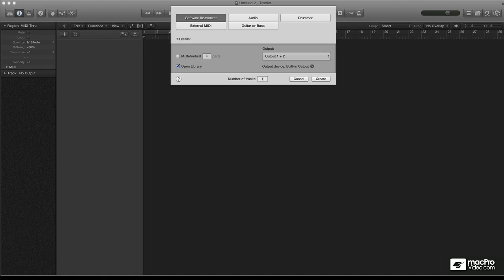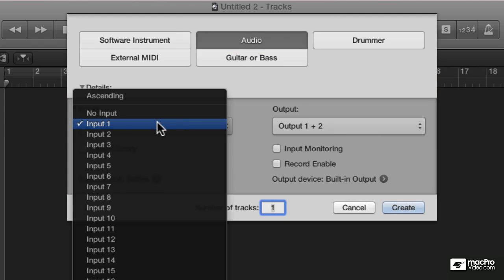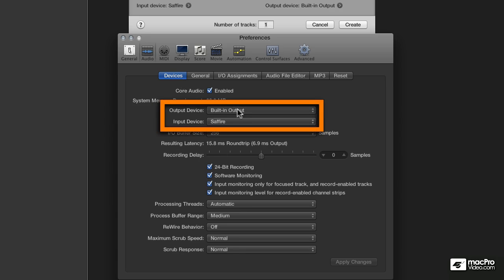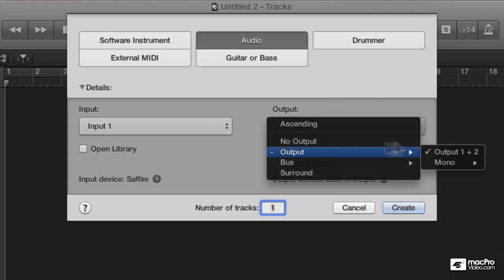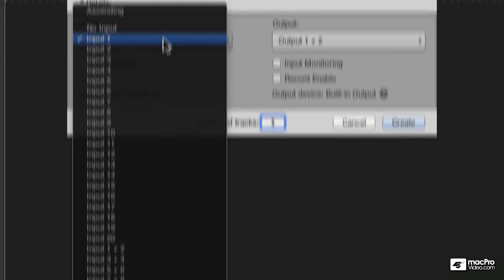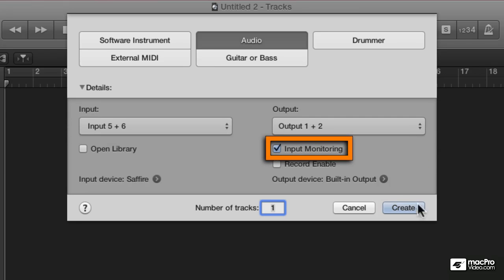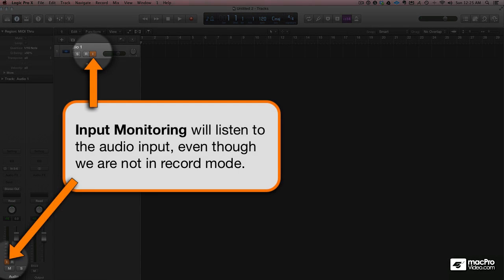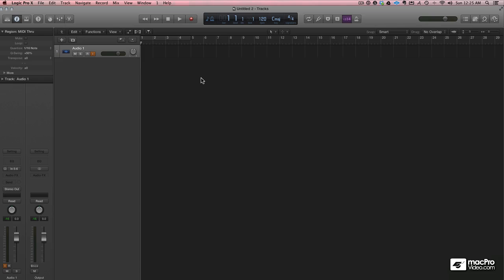Logic Pro X 101: Core Training: Create Your 1st Project - 20. Track Setup for Audio Recording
Logic Pro X 101: Core Training: Create Your 1st Project by David Earl
Video 20 of 42 for Logic Pro X 101: Core Training: Create Your 1st Project

David Earl is one of the most popular Logic trainers in the world. Thats why we selected him to design this first course in our Logic Pro X Core Training series. This initial course will demystify Logic Pro X while, at the same time, introduce you to all of Logics main features. It takes you on a complete production journey getting you comfortable with the LPX interface, main production tools, and workflow.

You start out with an empty project andby following along with Davids expert step by step instructionyou quickly see a Logic project come to life. In the process you learn all about Logics best practices in organizing, creating and producing a project.

This course covers all the essentials:
 Setup
 Loops
 MIDI
 Audio
 Editing
 Flexing
 Mixing
 Bouncing

So dive into Logic Pro X with David Earl and get up and running in Logic Pro X faster than you ever thought possible!

Check all of our ever-expanding selection of Core and Advanced Logic training courses. We've the worlds largest library of Logic courses all led by industry pros and Apple Certified Trainers, so explore every aspect of Logic Pro X right here, right now!